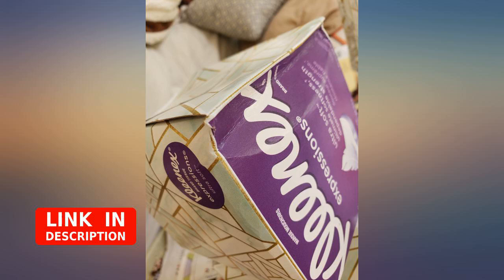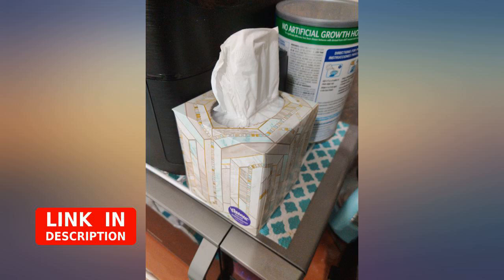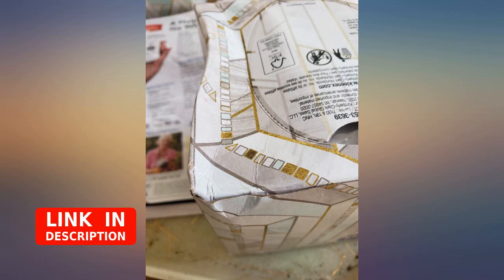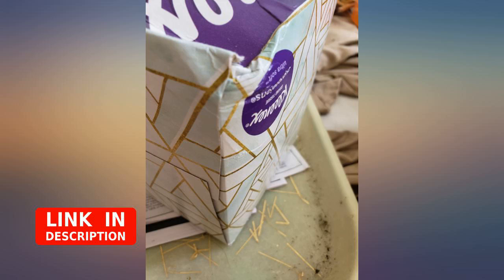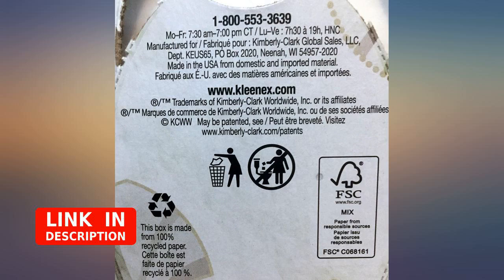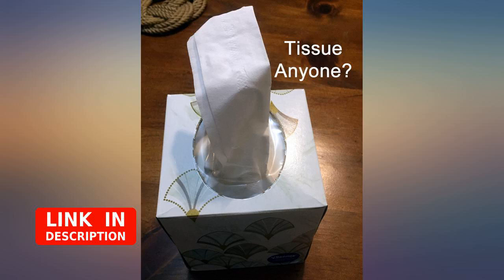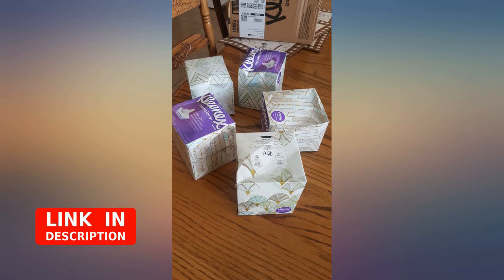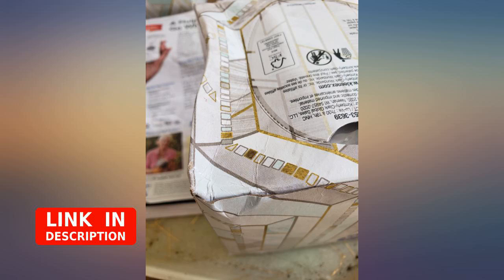Kleenex Expressions Ultra Soft Facial Tissues, 18 Cube Boxes, 65 Tissues per Box review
Kleenex Expressions Ultra Soft Facial Tissues, 18 Cube Boxes, 65 Tissues per Box (1,170 Total Tissues)

Main Features:
- Contains 18 cube tissue boxes, 65 Ultra Soft facial tissues per box = 1,170 total tissues
- Soft & strong 3-layer facial tissues
- Tissue softness comforts skin & helps keep hands clean
- Provides unbeatable softness with dependable strength*vs. other ultra tissues
- Prepare for all seasons in your home with Kleenex Ultra Soft facial tissues
- Tissue boxes available in a variety of colors, designs, and sizes (may vary from image shown)
- FSC Certified- Kleenex facial tissues are made with responsibly-sourced fibers
- Skip the store and have America's #1 facial tissue brand (among national brands) delivered